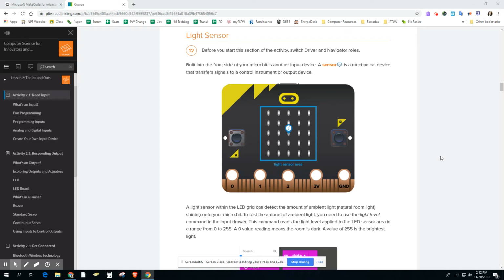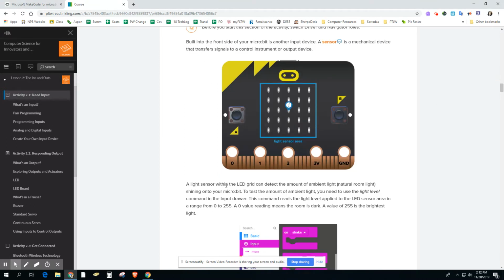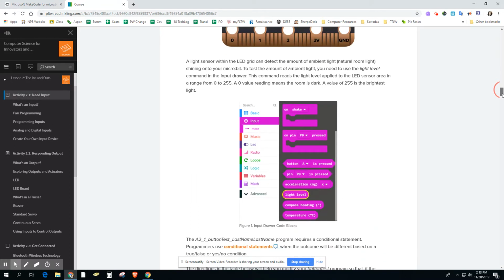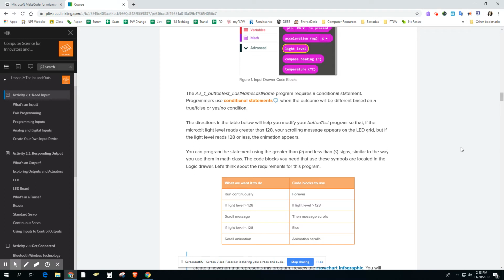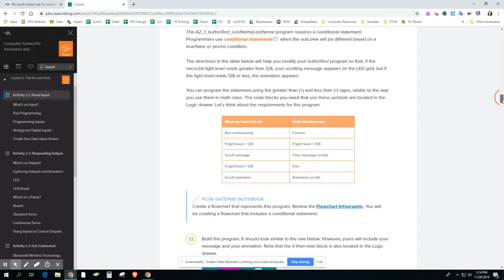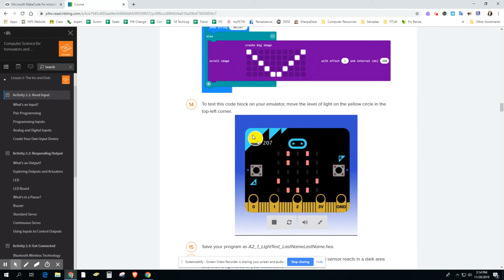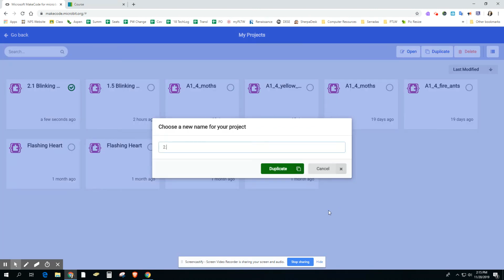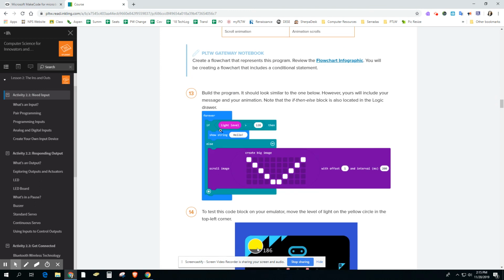Activity 2 1 Light Sensor